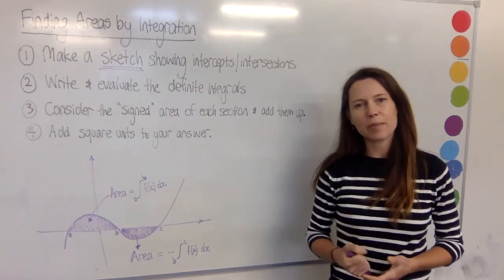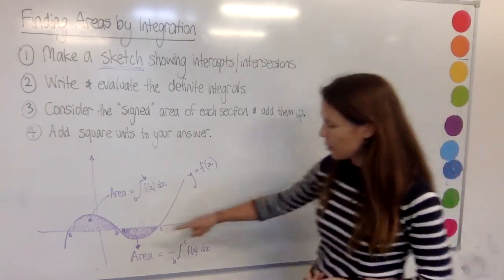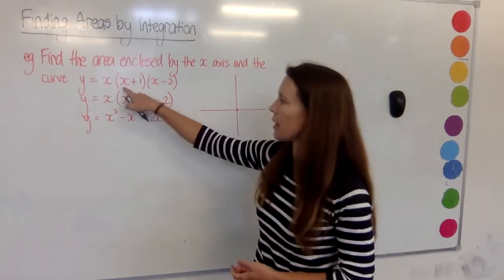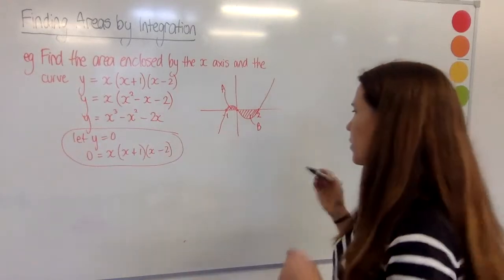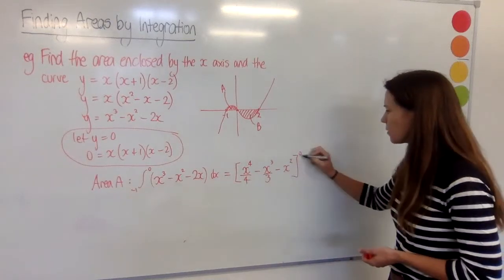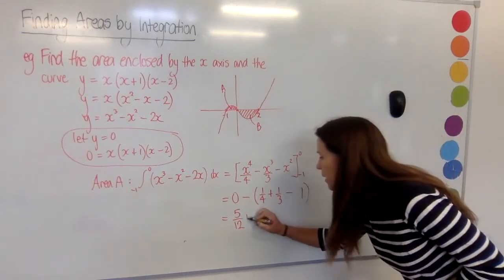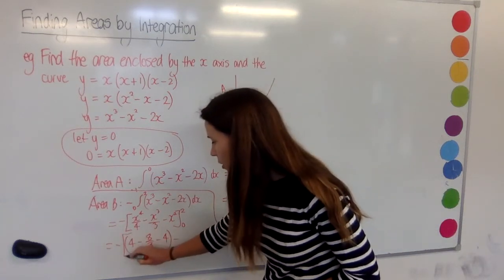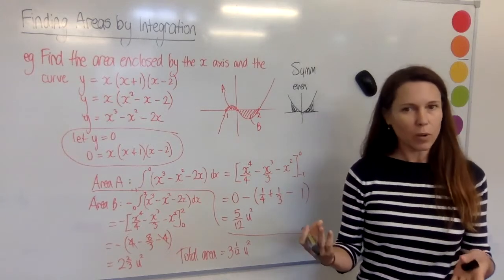Finding Areas by Integration